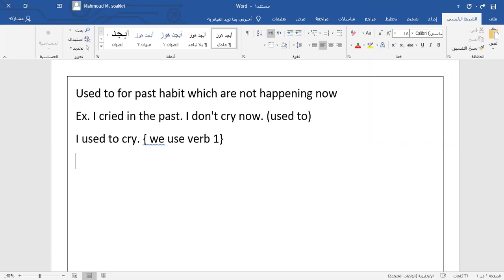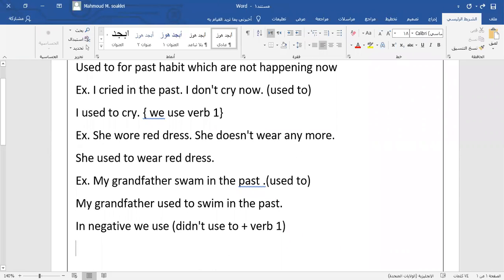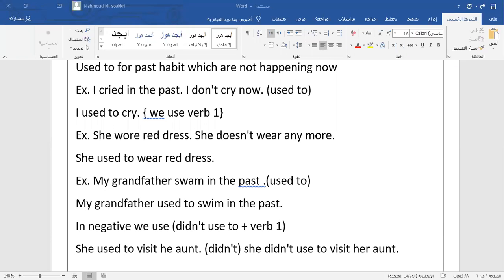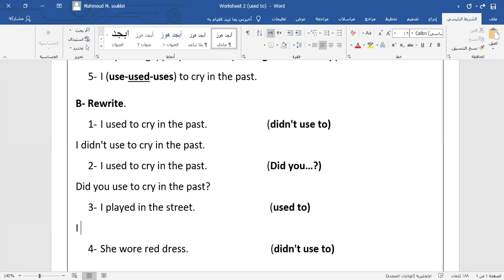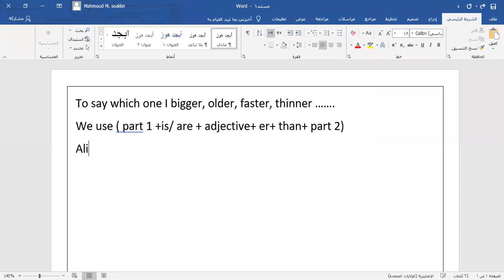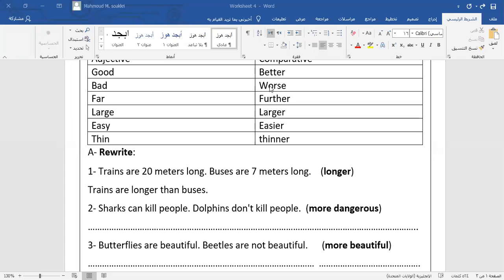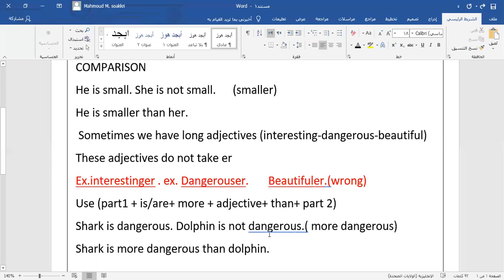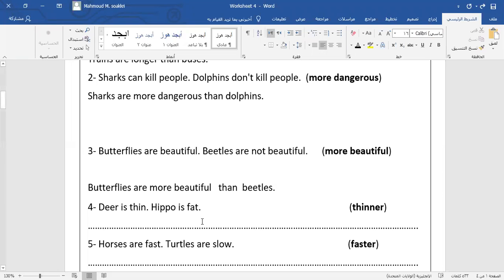3B 4 10